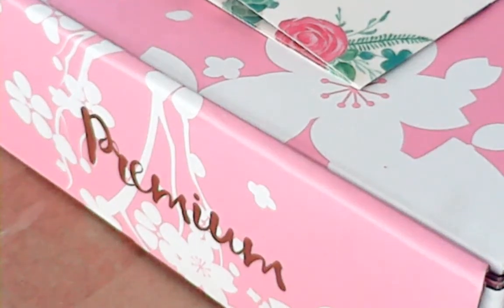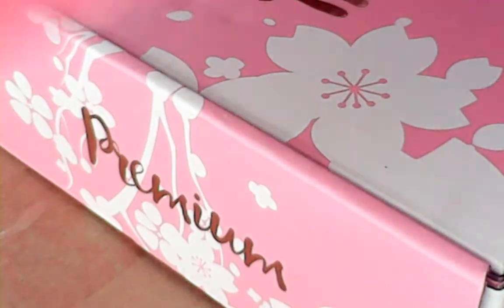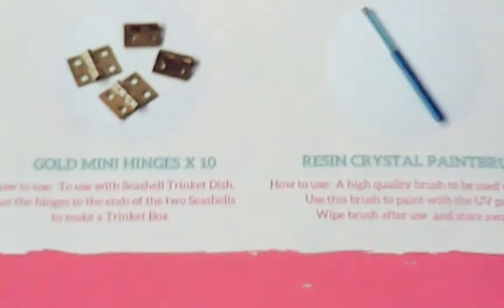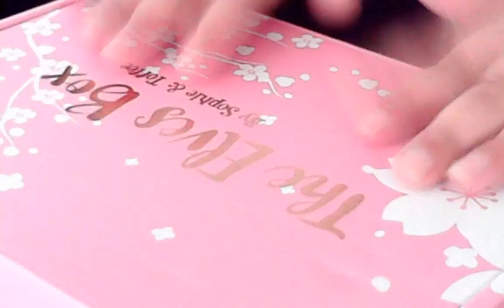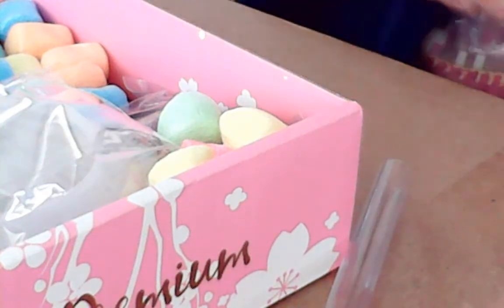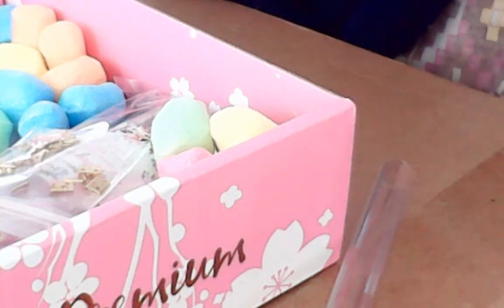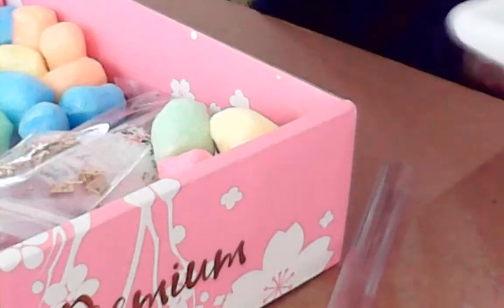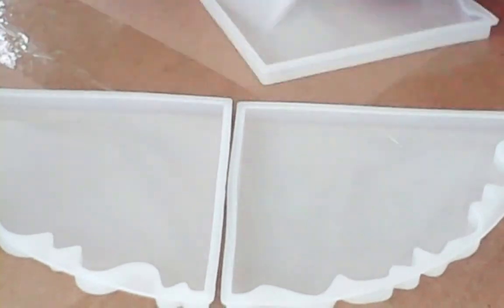February Elves box 2020 unboxing - Coasters and Trinkets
Hello and welcome to Rivqyah's craft corner. I am doing an unboxing of the February Elves Box 2020.  So excited.  Let me know what mold you would love me to do.  Link to the elves box will be in link.  @SophieandToffee it came!!

If any questions please comment or ask in the comment section.

Click on the bell so you know when I upload another video.  Hoping everyone is doing well today.

Many Blessings and Shalom